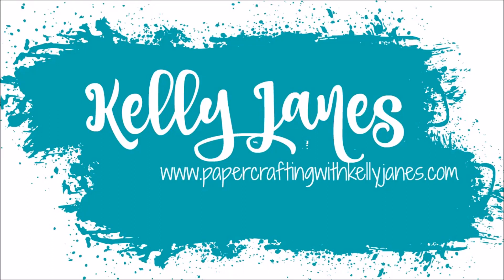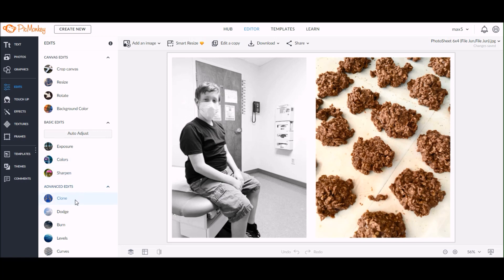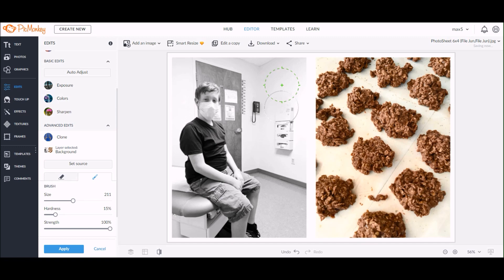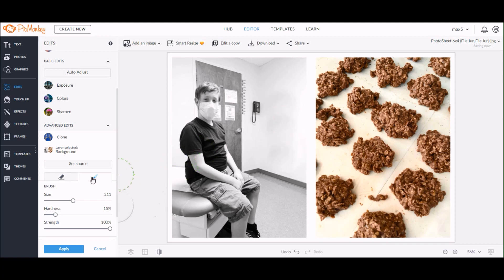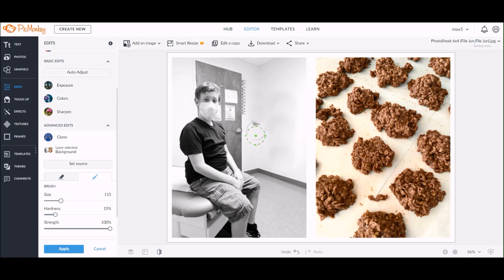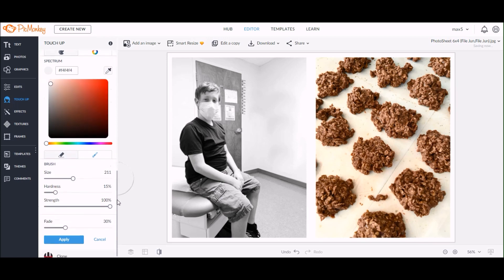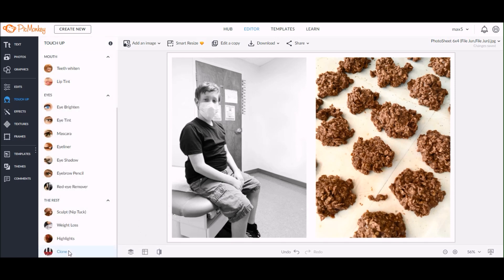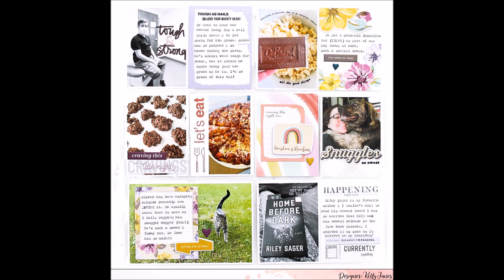PicMonkey Tutorial #3 | How to Remove Distracting Objects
PicMonkey tutorial showing how to use the Clone & Highlight Tool to remove/erase distracting objects from photos. [Expand for links & more info]

Note: I use the "Basic" subscription from PicMonkey